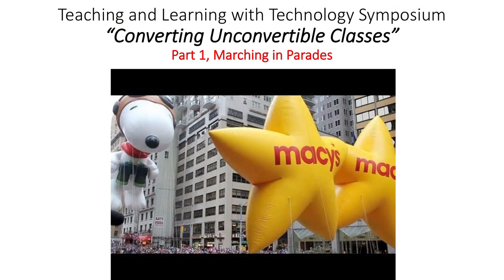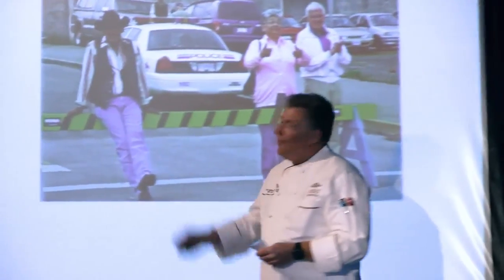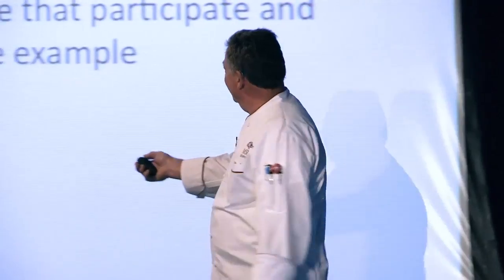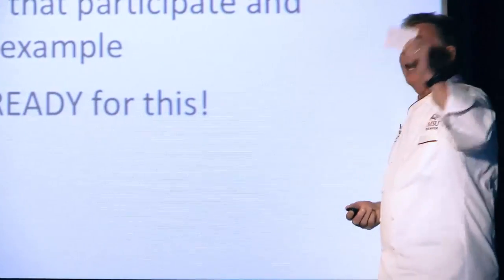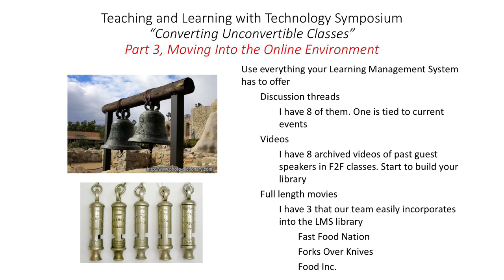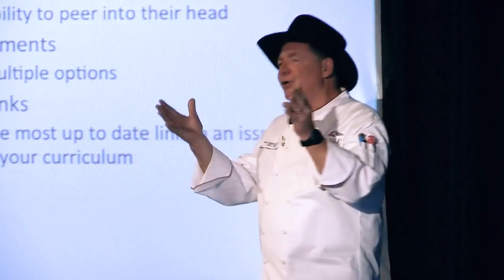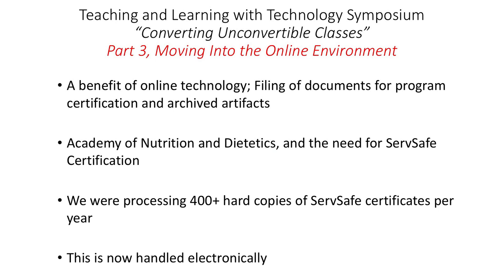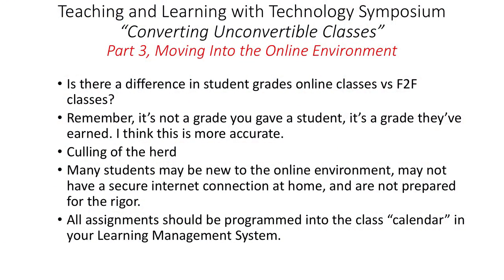Converting Unconvertible Classes - Maximizing Learning Management Systems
Teaching and Learning with Technology Symposium, MSU Denver